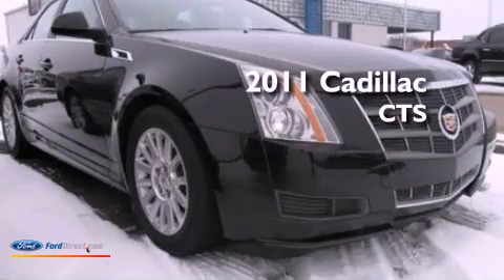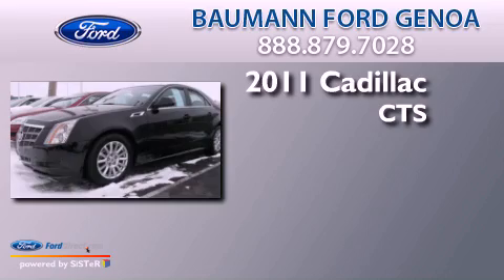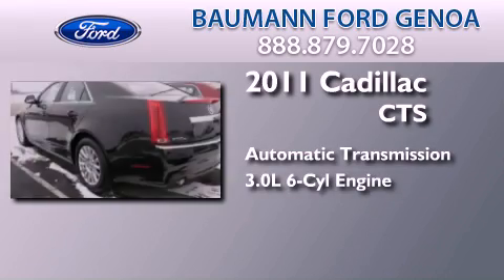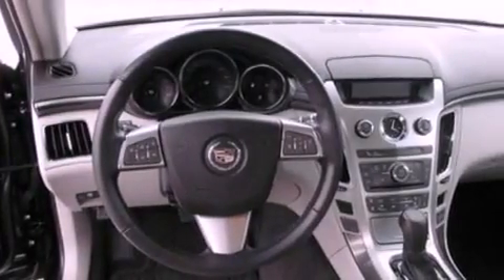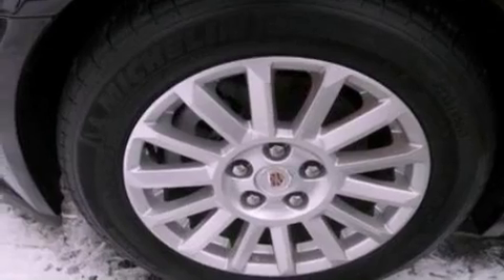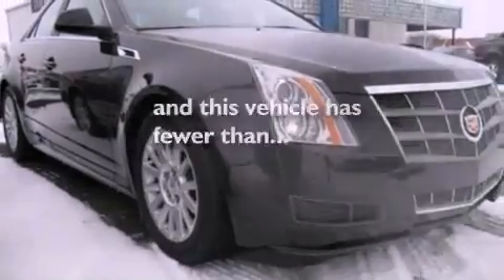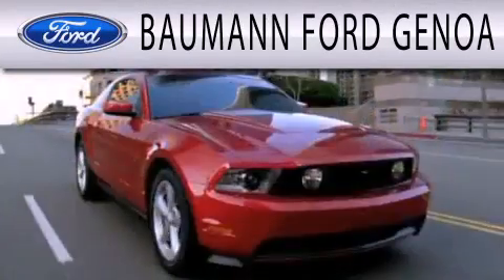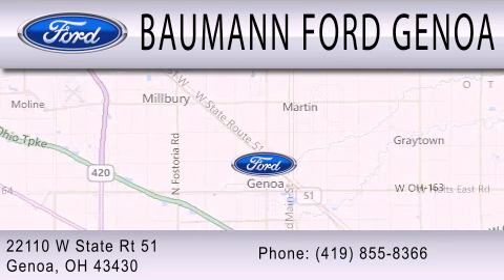2011 CADILLAC CTS Genoa OH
Year : 2011
 Make : CADILLAC
 Model : CTS
 Engine : 3.0L V6 24V GDI DOHC
 Trans . : 6-SPEED AUTOMATIC
 Exterior : BLACK RAVEN
 Miles : 16,981

 Stock : FC130105

 22110 West State Route 51